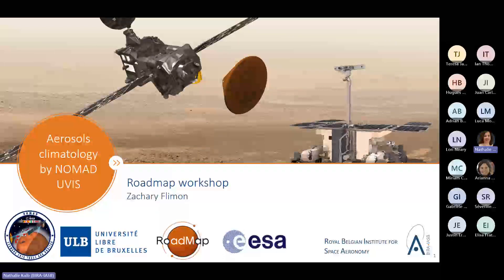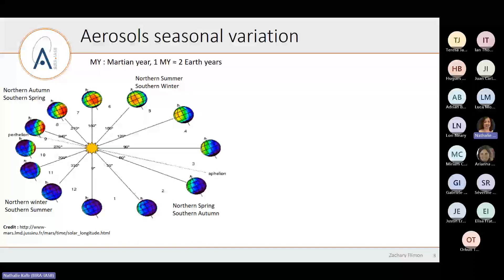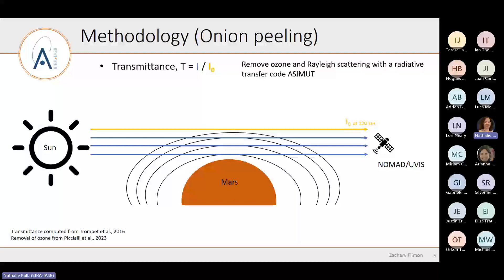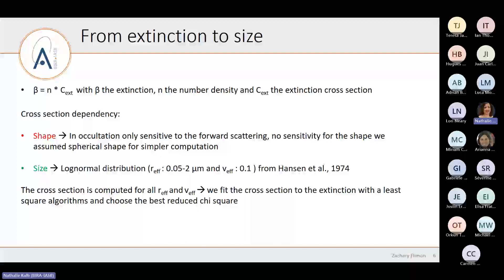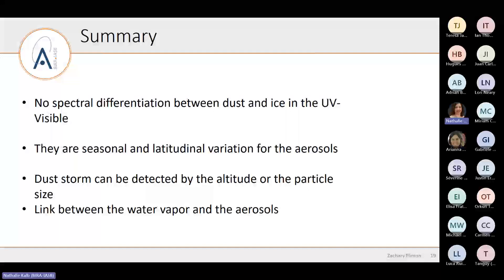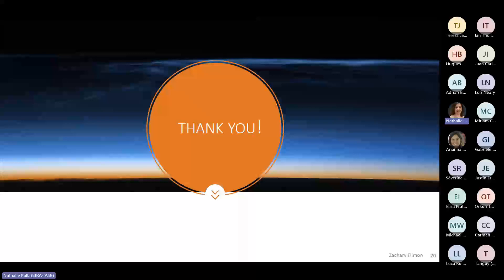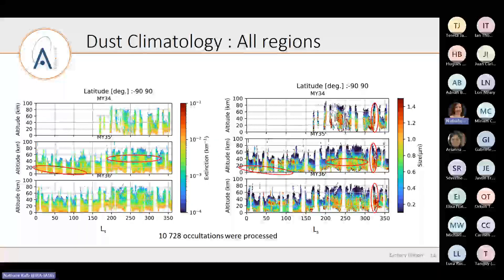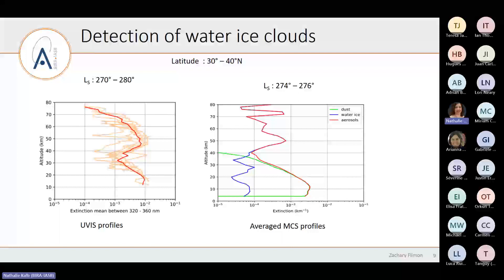Aerosol climatology from NOMAD UVIS, Zachary Flimon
Aerosols on Mars. Seasonal variation. From extinction to size. Detection of water ice clouds. Dust Climatology : All regions. Link between dust and water vapor.